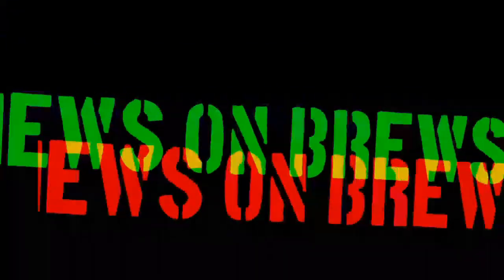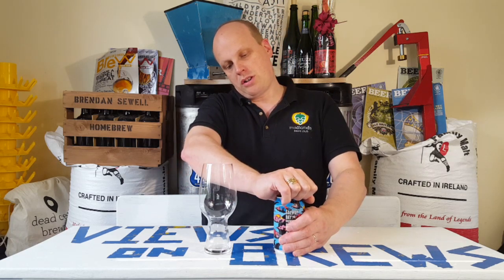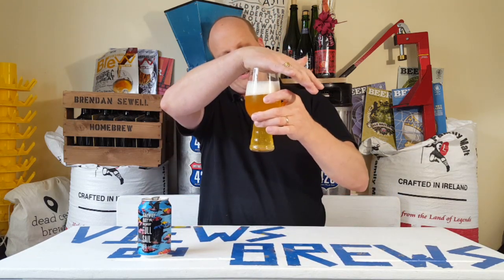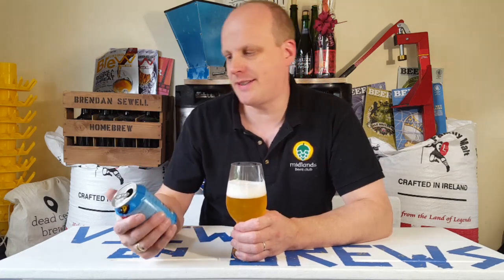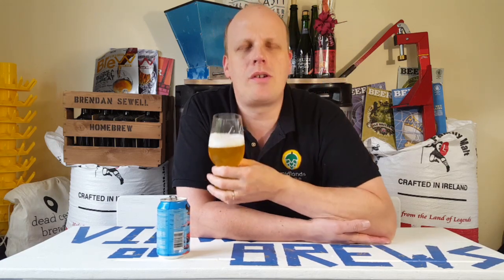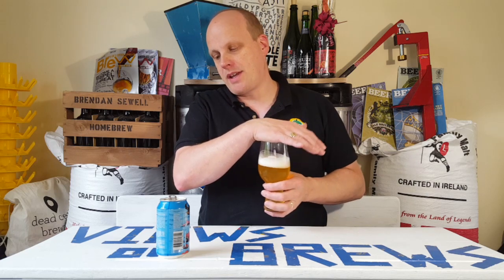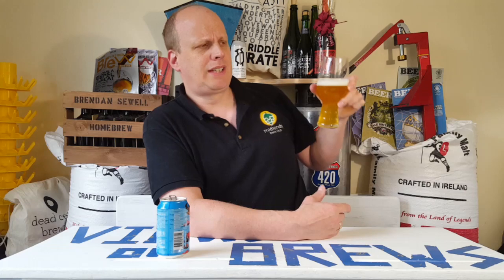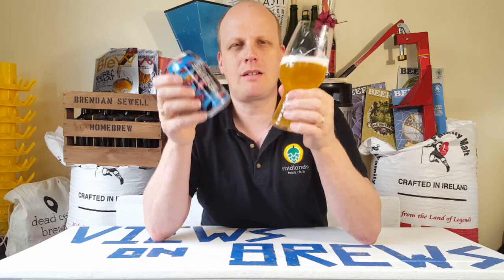Galway bay brewery Full Sail Ipa. My View on this Brew. Irish brewery craft beer review.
Brewing beer since 2009, Galway bay brewery have created a solid core range that are now available in 330ml cans.
In this video I give my honest view of their 5.8% Irish craft beer - Full Sail ipa. Now a modern craft beer classic and a particular favourite of mine!

Musician: Rook1e